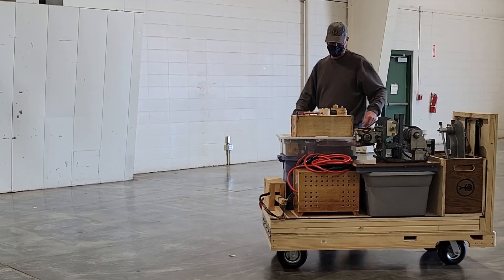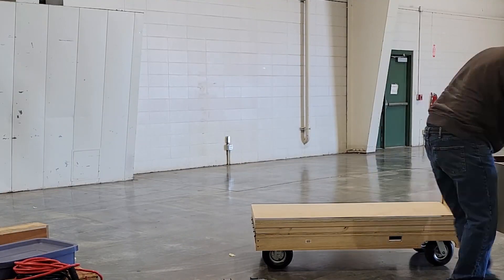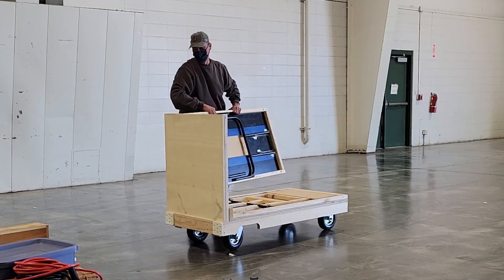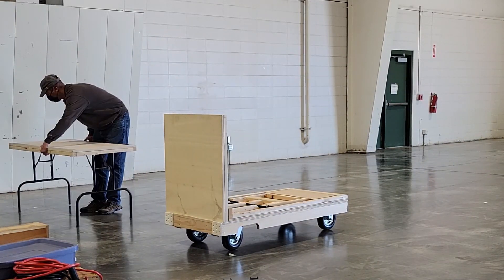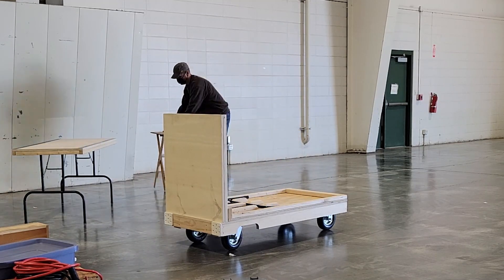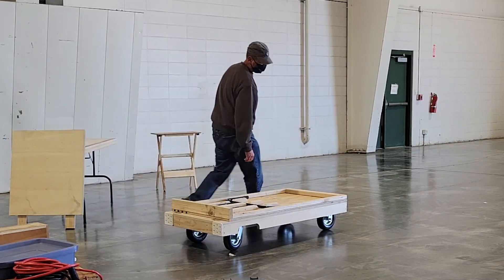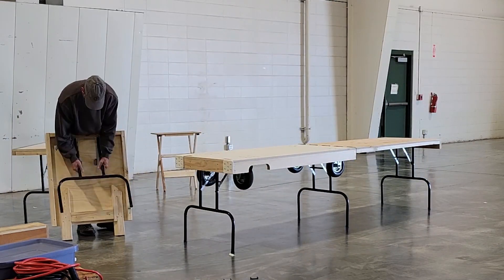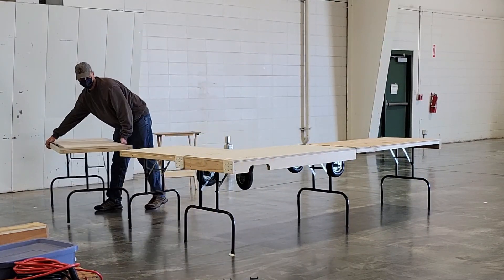Transforming Cart-Table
Cart-Table for maker faires or trade shows.  Combines a cart for transporting  items and the display table.  The video is the cart-table being used for setup at Ozarks Maker Faire in 2021